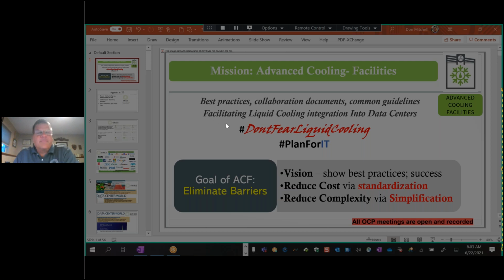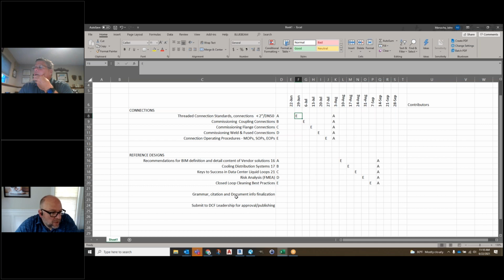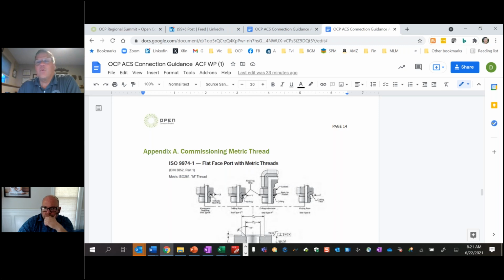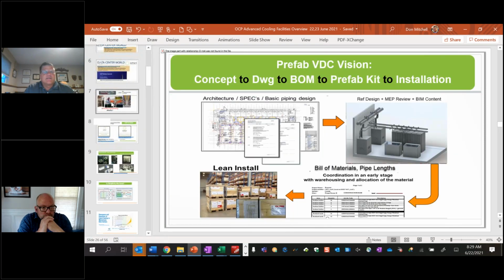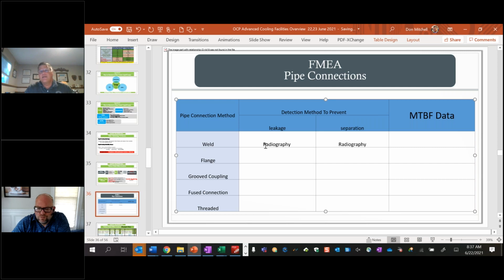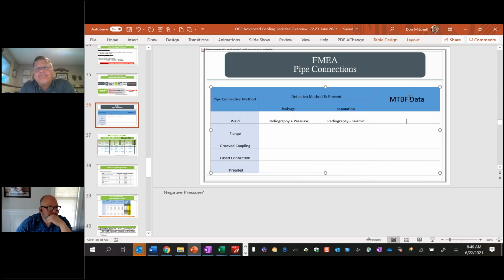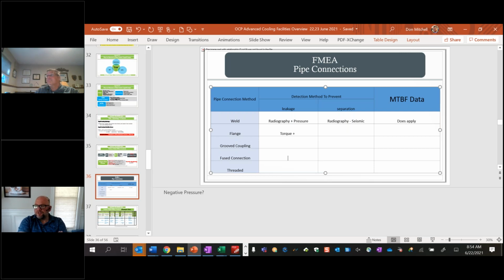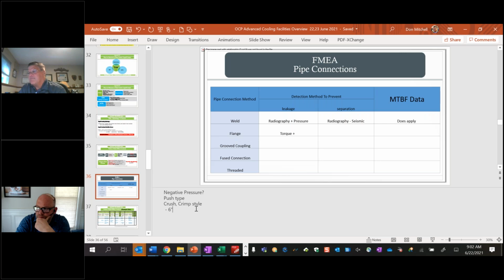ACF - OCP Sub-Project Call: June 22nd, 2021